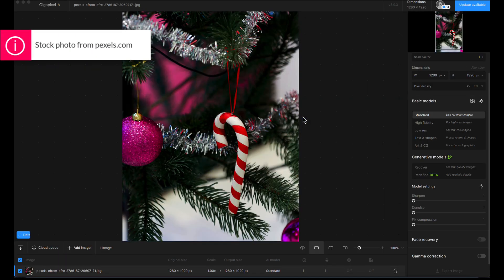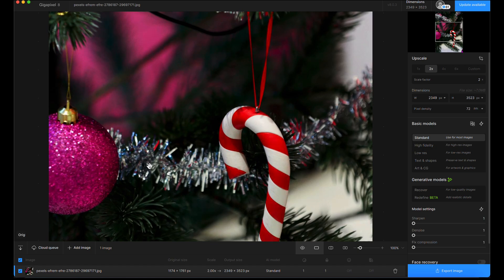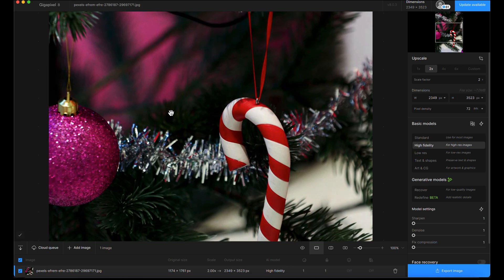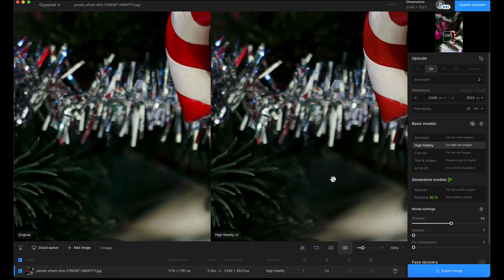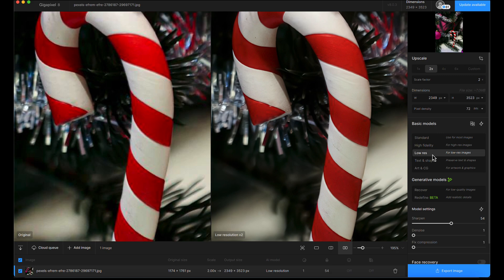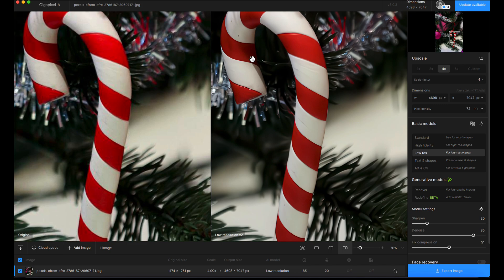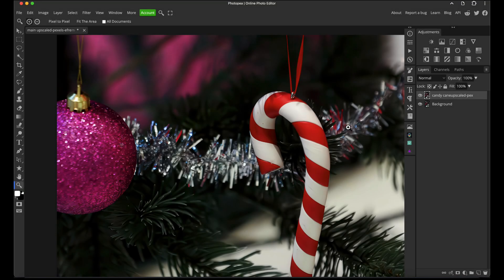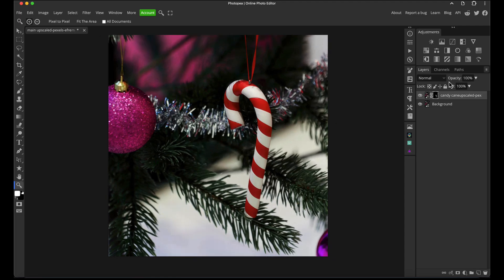Topaz Gigapixel AI 8 Tutorial - Compositing two results for the final image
We take a a festive photo from pexels.com, and upscale it in a couple of different ways, to combine for the final result.